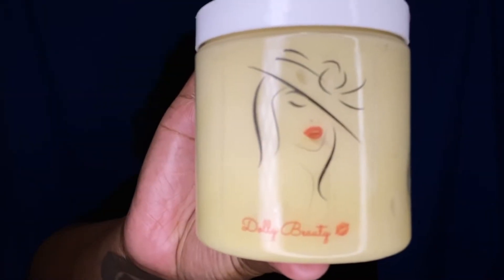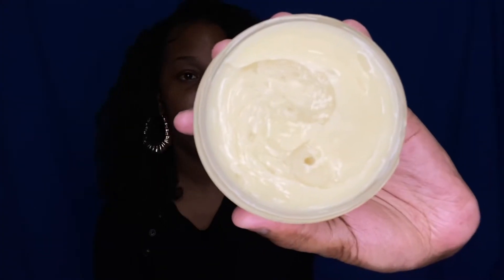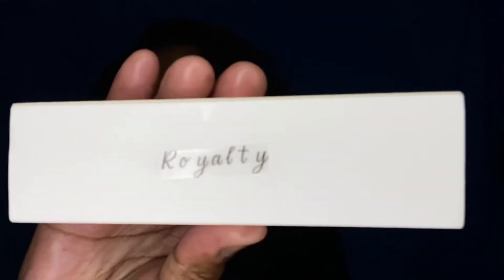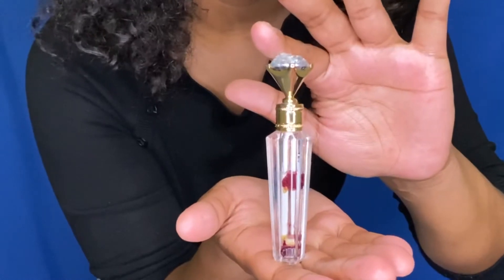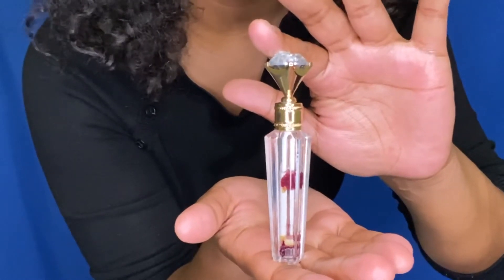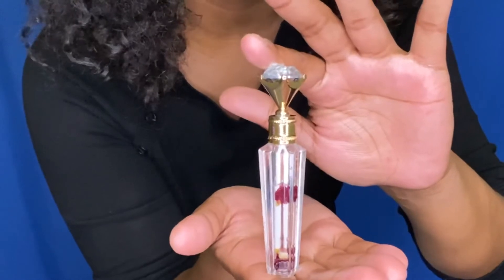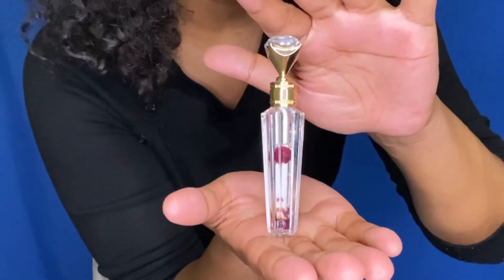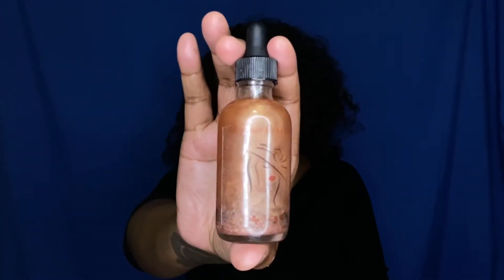Dolly’s Beauty Review | Natural Beauty Products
If you're reading this put a  💄 emoji in the comments!

Welcome my Waves 🌊 !

Today I am unboxing and reviewing Dolly’s Beauty! Oh my gosh they have some goodies over there

•Camera: IPhone 11 & Canon Sx60

See you soon beautiful people!